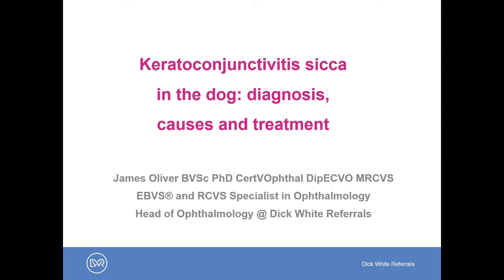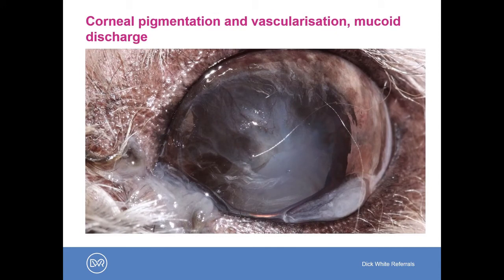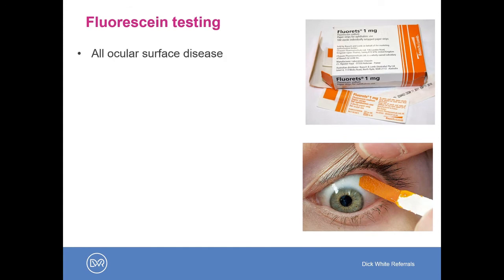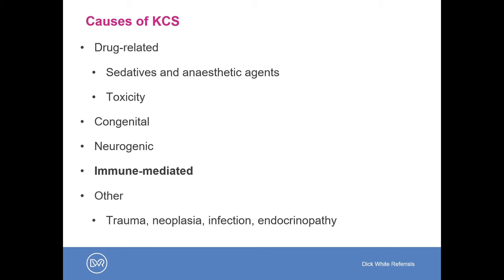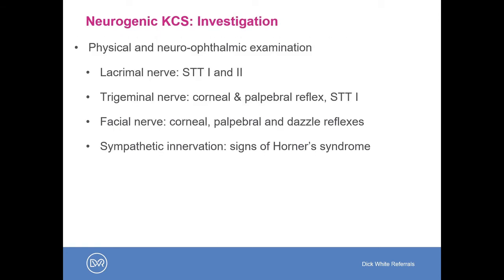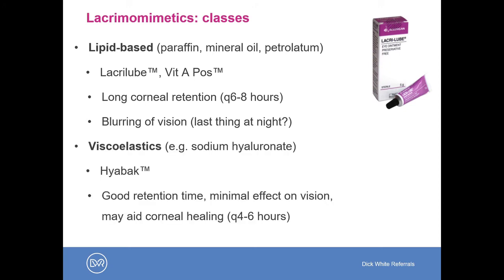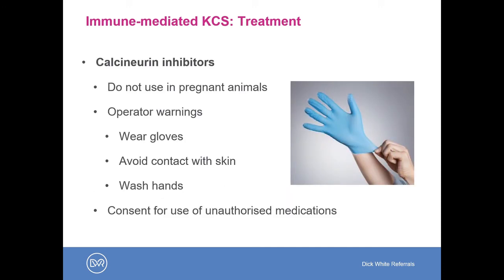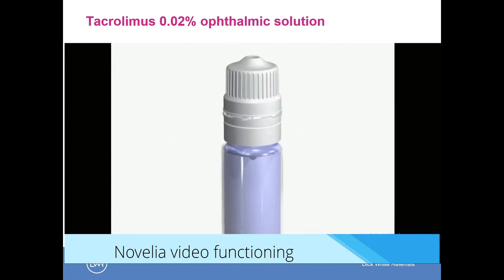James Oliver KCS in dogs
James Oliver’s Webinar on the clinical signs, diagnosis and treatment of keratoconjunctivitis sicca.